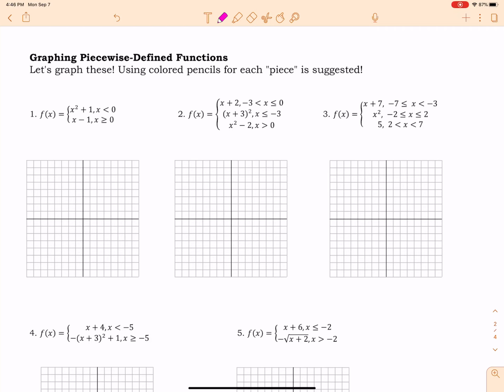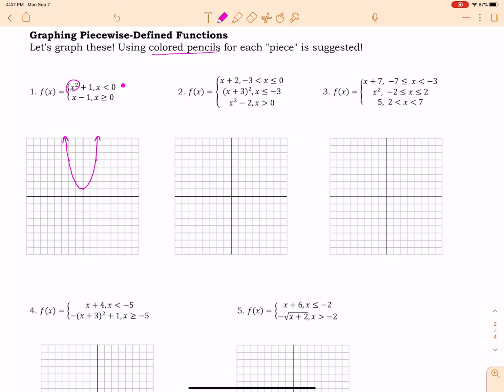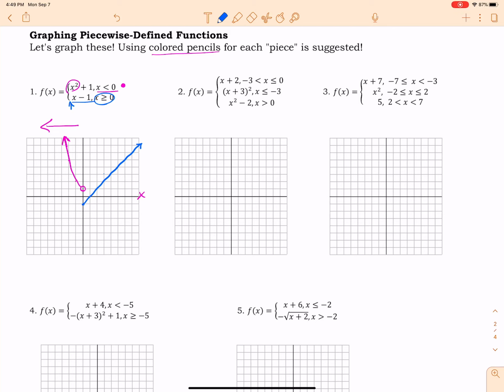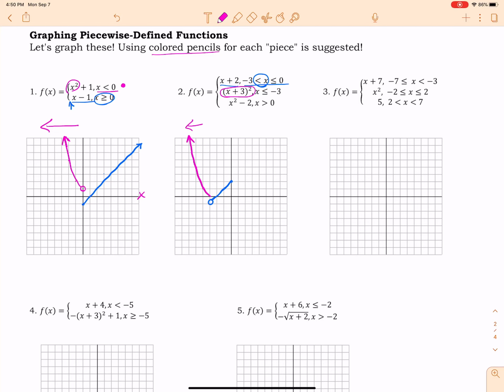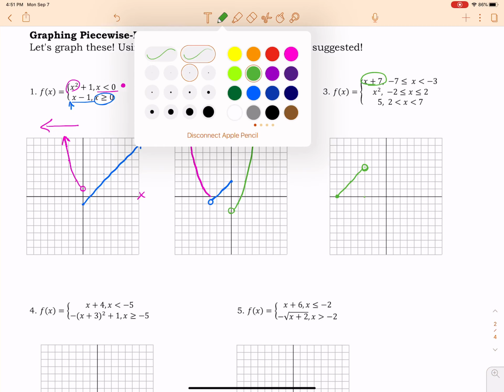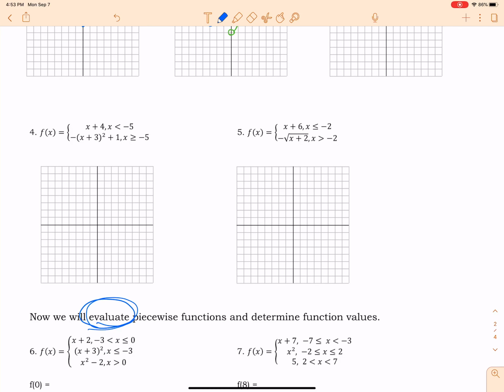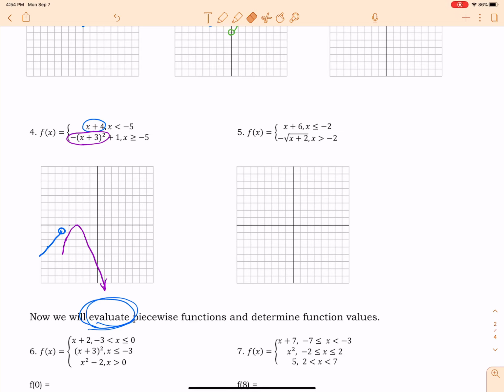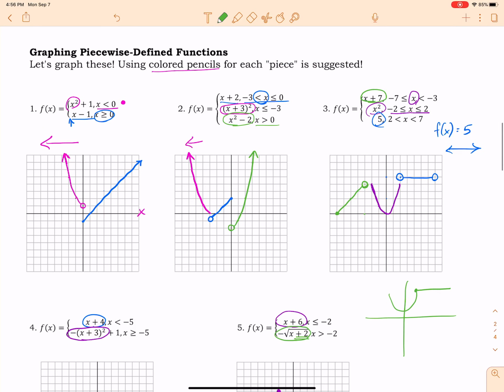PC U1.5 Graphing Piecewise